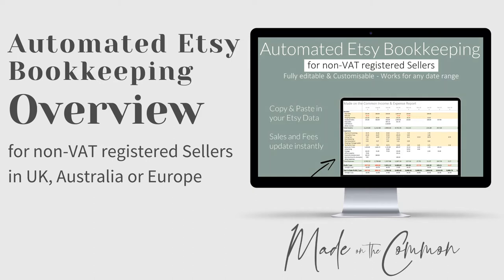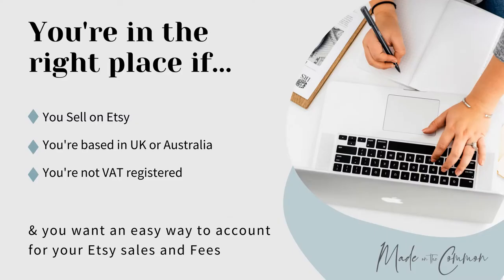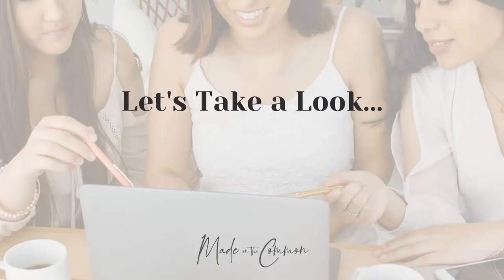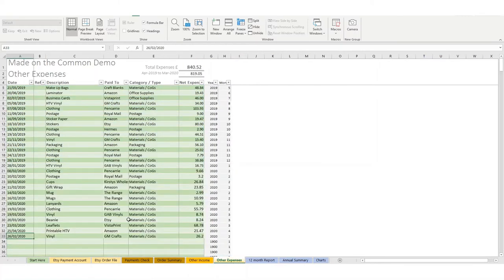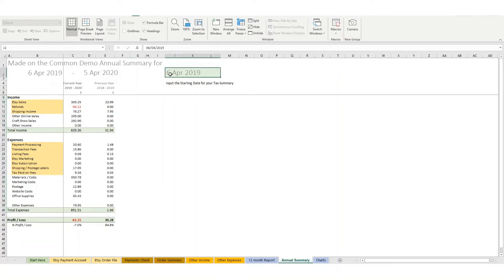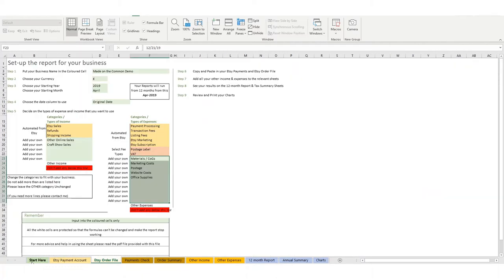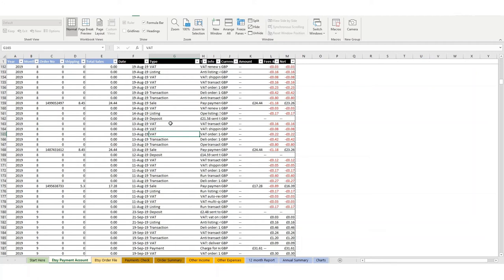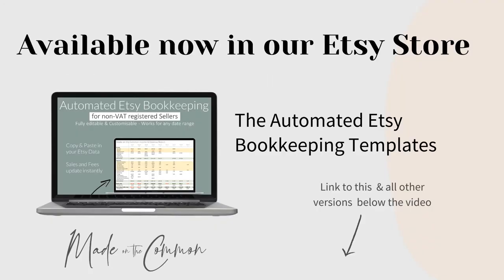Preview of the Etsy Automated Bookkeeping for Etsy Sellers in UK, Australia and Europe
A quick overview of the Etsy Automated Bookkeeping Template that's especially for Etsy Sellers in the UK, Australia or Europe who are NOT VAT registered.
See what features are included that make this right for you.
Available now in the Made on the Common Etsy Store:

Other Versions Available:
For US Sellers:
For Canadian Sellers:
For UK VAT registered Sellers: